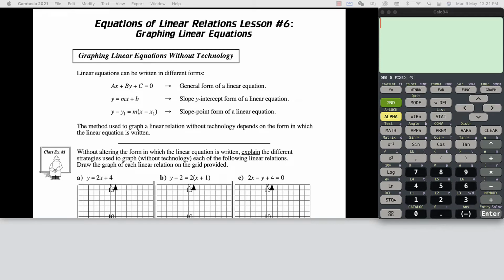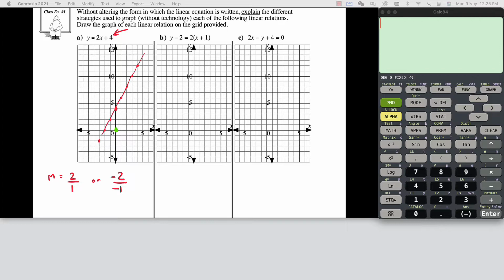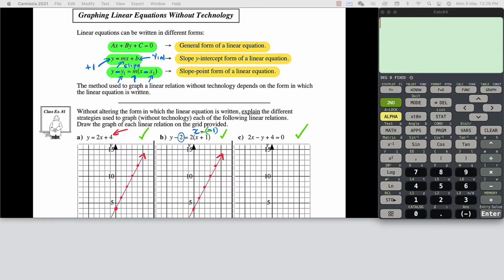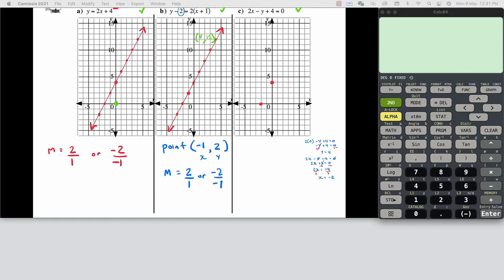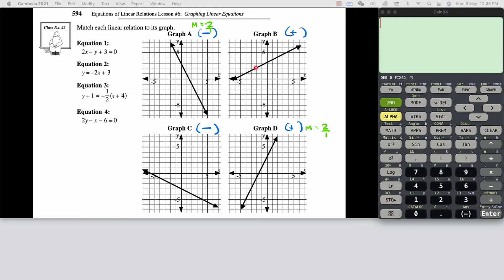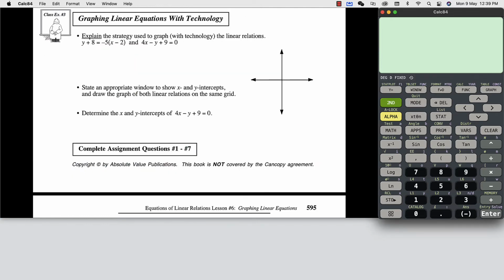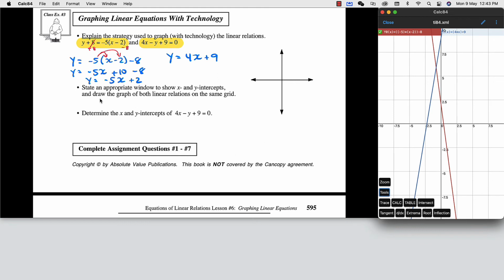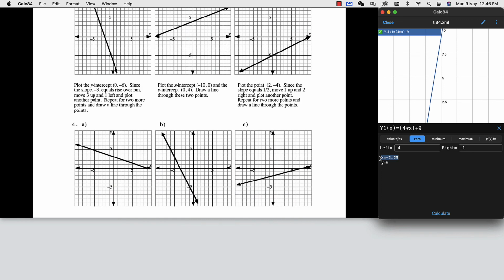math 10c unit 9 lesson 6